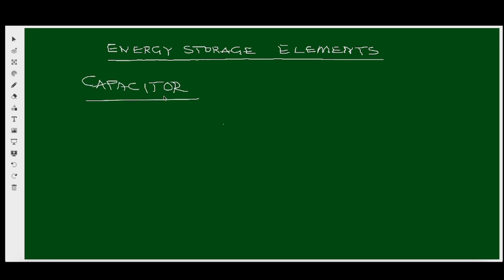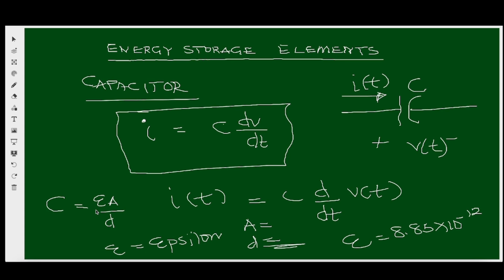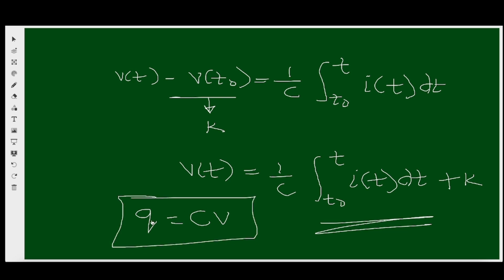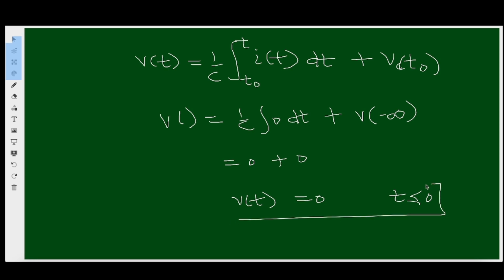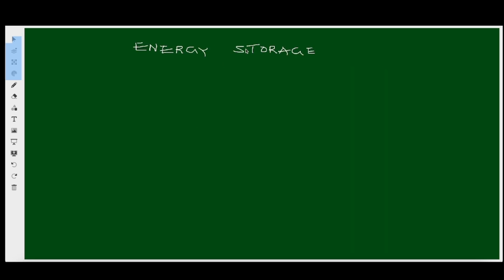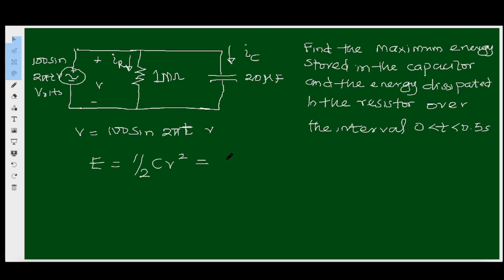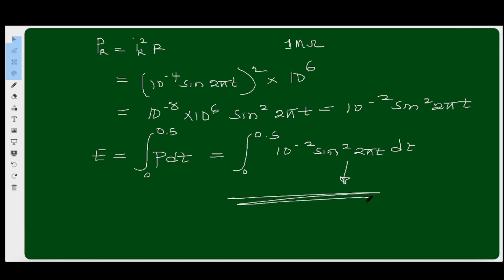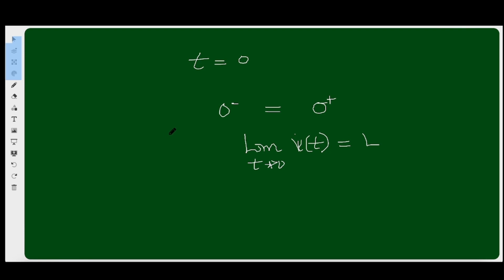Energy Storage Elements: Capacitors Explained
In this video, we're going to unravel the mysteries of one of the most versatile energy storage elements: Capacitors.

🔋 Have you ever wondered how your camera's flash can be so quick, or how hybrid and electric cars manage to provide instant bursts of power? The answer lies in capacitors!

Whether you're an electronics enthusiast, a tech-savvy individual, or just curious about the science behind your favorite devices, this video is for you! Capacitors are essential components in modern technology, and understanding how they function can unlock new possibilities for your DIY projects and innovations.

Don't miss out on this electrifying exploration of capacitors and their impact on our world. If you have any questions or topics you'd like us to cover in future videos, drop them in the comments below.